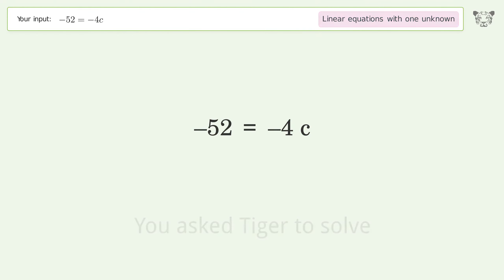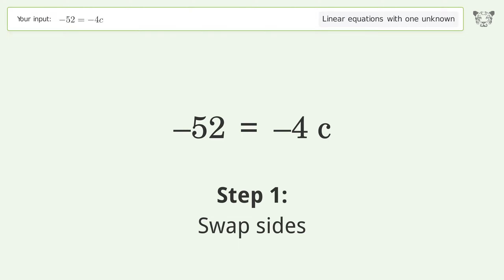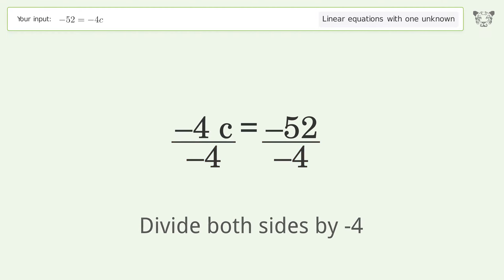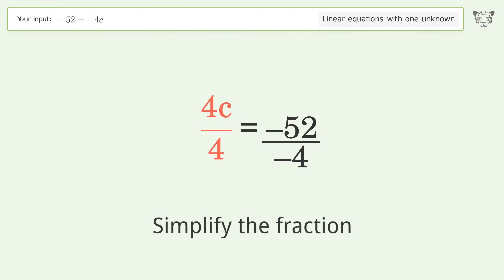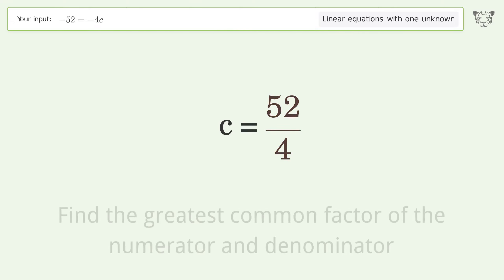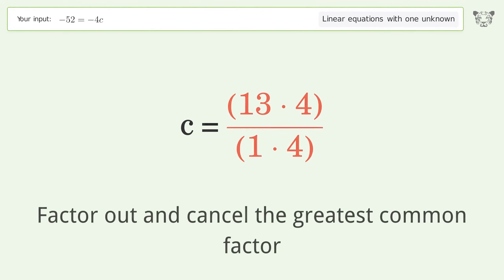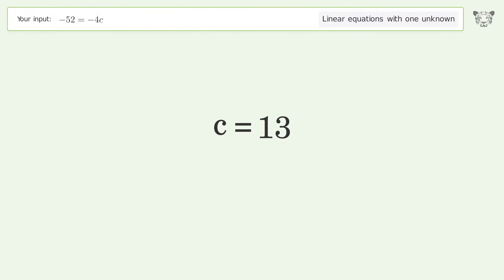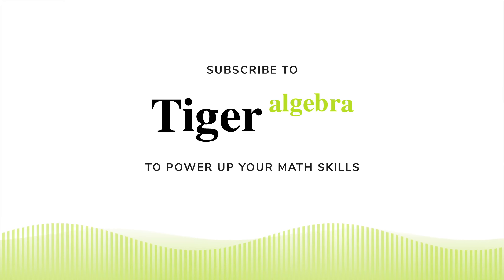Solve -52=-4c: Linear Equation Video Solution | Tiger Algebra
Struggling with -52=-4c? Watch our step-by-step video on Tiger Algebra to master this linear equation effortlessly.